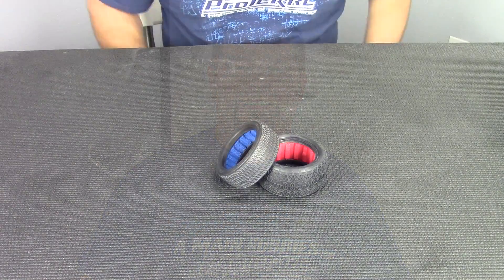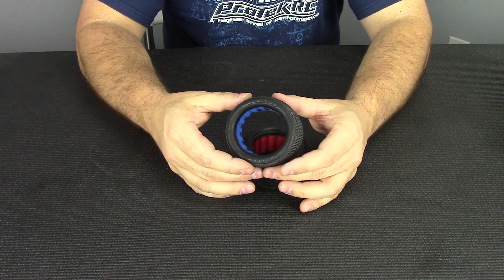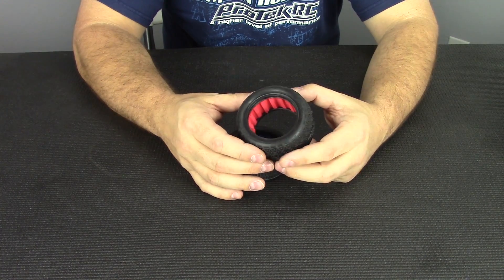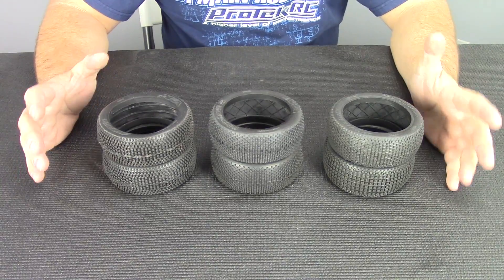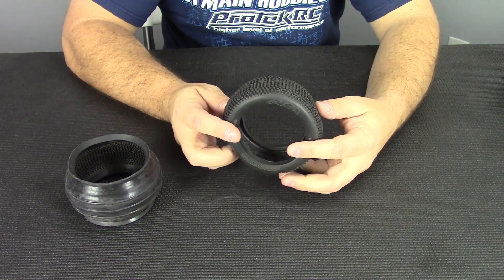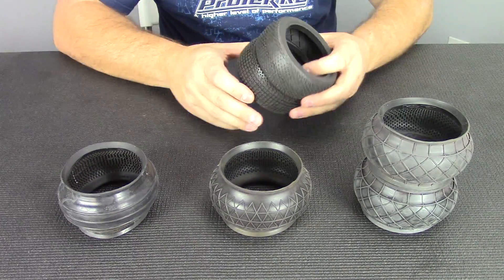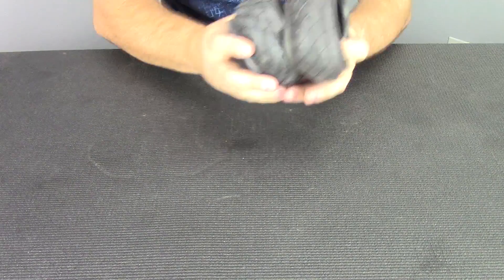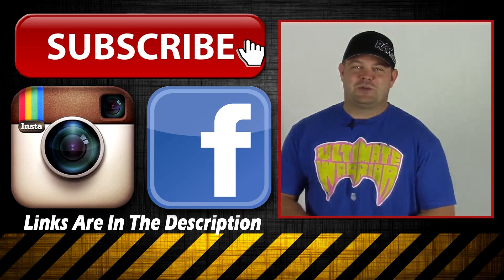How R/C Tires Have Evolved - Part 1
Tires are constantly evolving both inside and out!